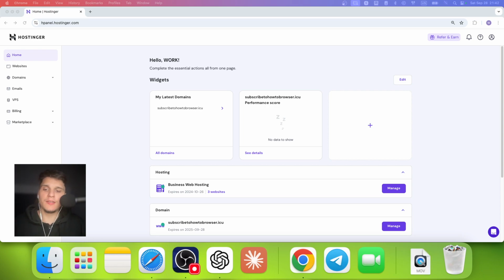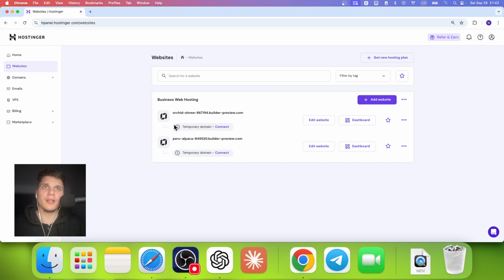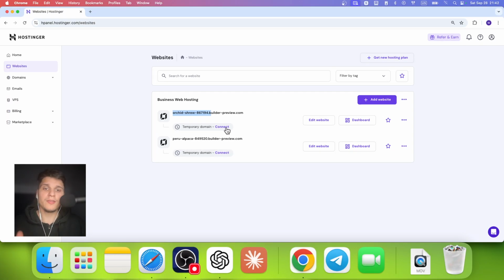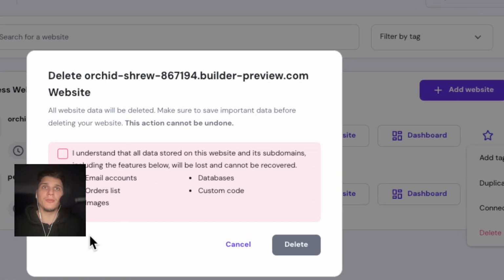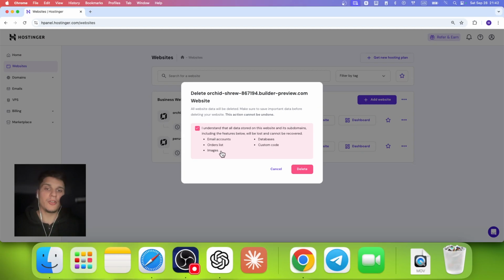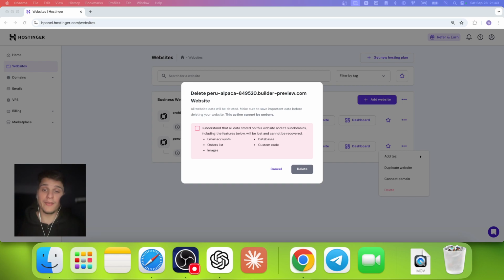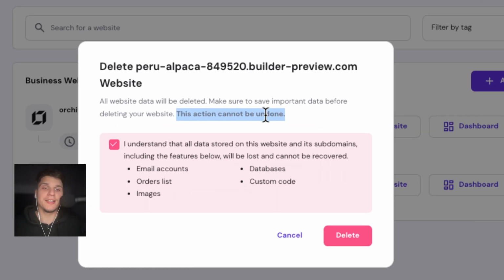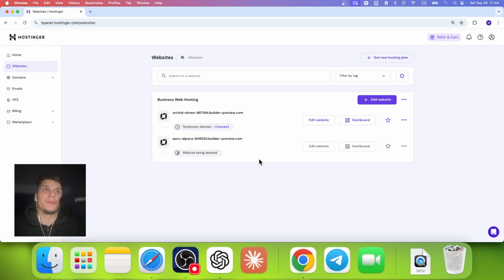How Do I Delete Website On Hostinger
In this tutorial, I’ll guide you step by step through the process of How Do I Delete Website On Hostinger